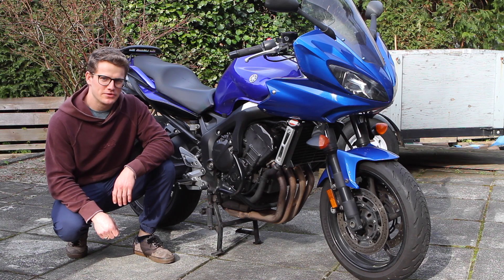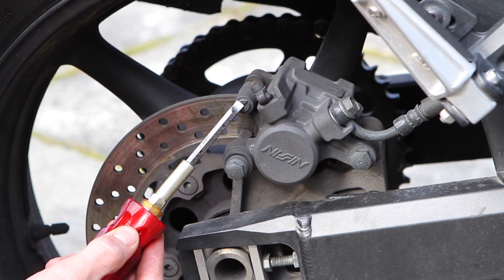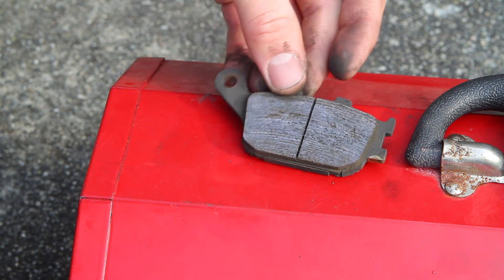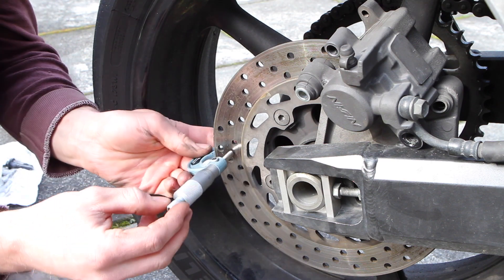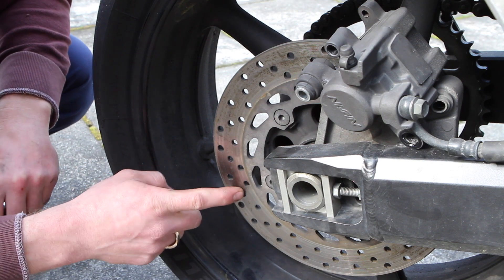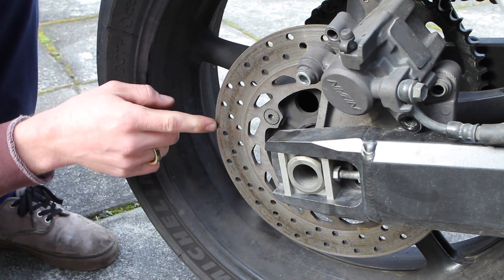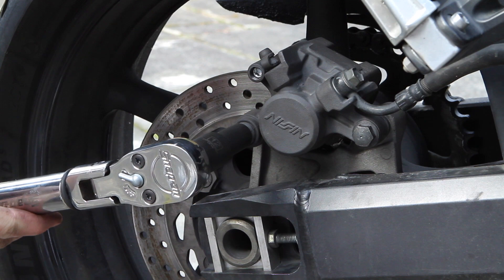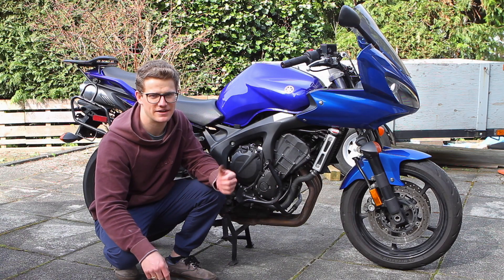Yamaha FZ6 Rear Brake Pad & Rotor Inspection + SPECS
In this video I will be showing you all the details and specifications related to servicing your rear brakes on my 2007 Yamaha FZ6.

Disc thickness limits = 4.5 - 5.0mm
Pad thickness limits= 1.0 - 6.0mm
Disc deflection limit= 0.0059"
Front caliper to bracket torque spec= 16 ft-lbs
Rear calipers to bracket torque spec= 20 ft-lbs
Brake line banjo bolt to caliper torque spec= 22 ft-lbs
Brake pad pin torque spec= 12 ft-lbs
Brake pad pin plug= 2.2 ft-lbs
Brake disc to wheel bolts torque spec= 22 ft-lbs (with loctite)
Bleed screw torque spec= 4.3 ft-lbs